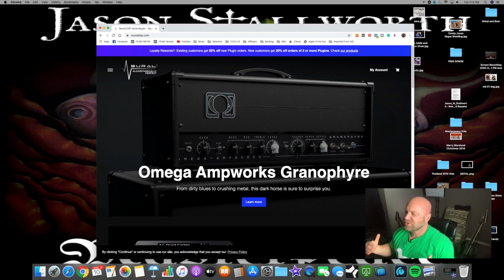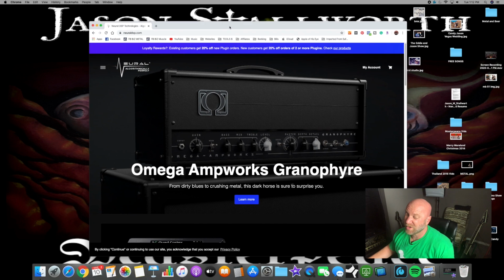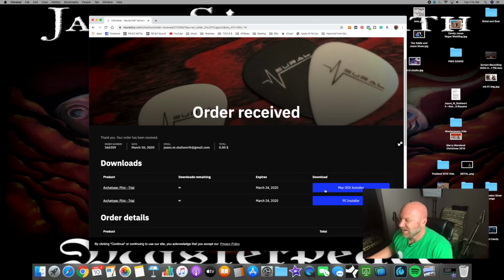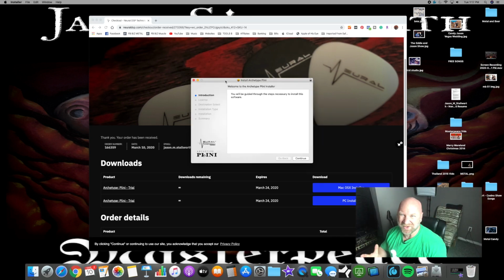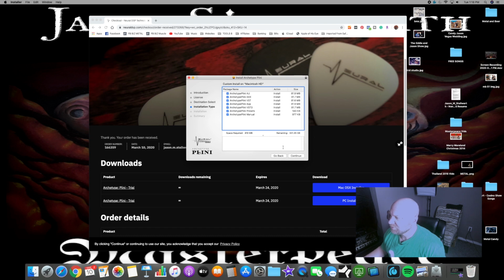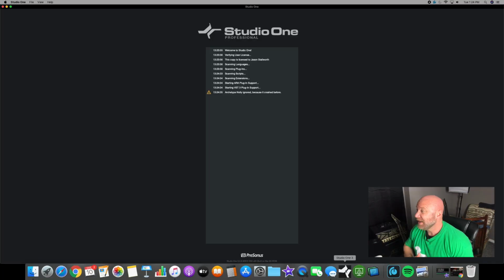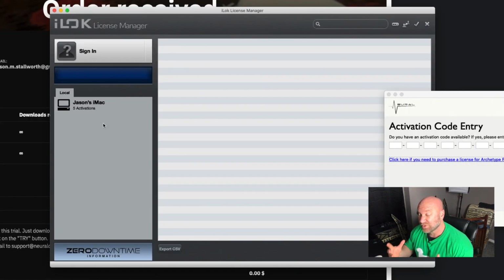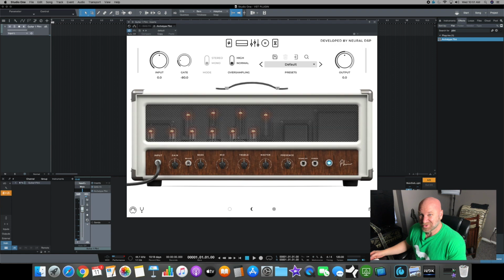How to Install VST Plugins (Complete Guide for Guitar Players)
Welcome to my complete guide on how to install VST plugins like virtual amps and effects.

I'm actually downloading a virtual amp for the first time that I've never played through, so this is a true 'beginning to end' tutorial. I also show you how to avoid some of the frustrations with downloading and installing VST plugins.

This tutorial is for 2 types of musicians:

1 - Beginner guitar players who are jumping right into the modern way to recording guitar

2 - Seasoned and experienced guitarists who are making the leap to recording with virtual amps, effects, and VST plugins.

**As I mentioned in the video, here's the link to the blog post on my website. So be sure to leave any questions or things I may have missed in the comments, and I will keep this blog post updated:

Here are the times for the video content:

0:56 - Gear needed for extreme newbies - I also point you to another video I have showing you everything you need for recording music at home

1:29 - The first step to installing VST plugins (why you need to close your recording software first - this will avoid a huge frustration later)

2:15 - Visual of me downloading the virtual amp Plini from the Neural DSP website

4:39 - Installing the virtual amp software on my computer after the download
Special note: I am using an iMac; I assume the process is similar on PC

5:09 - Re-opening your recording software to use your VST plugin (I also talk about what to do if the VST provider uses iLok)

6:19 - Recap of how to install VST plugins

7:27 - Demoing the new virtual amp to make sure it works!

🎸 FREE Metal Riffs and Licks
Grab my Metal Riffs and Licks guide — a free guitar practice guide I give to all my YouTube subscribers.

🎓 Join the Jason Stallworth Guitar Academy
Take your playing further with structured courses, lessons, and practice material inside the academy.

Jason